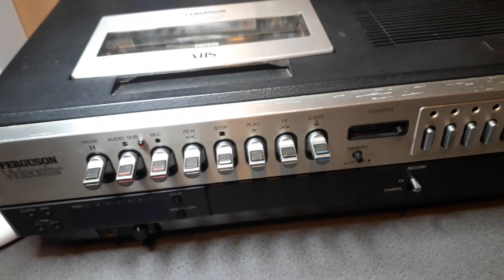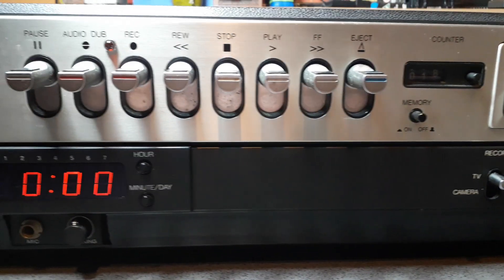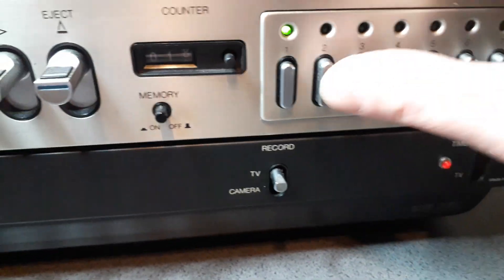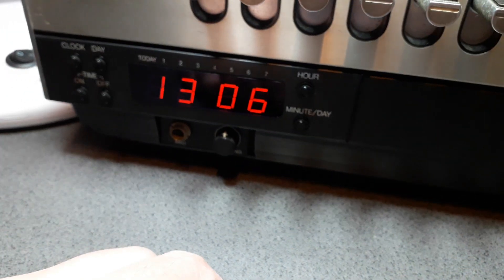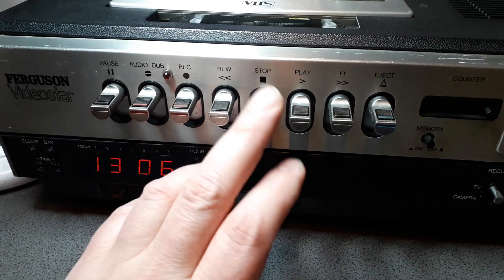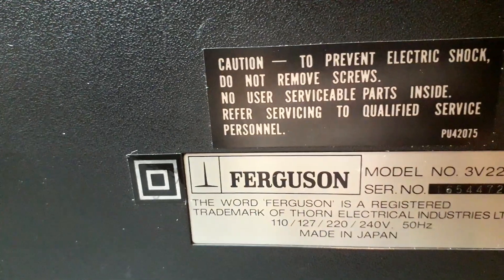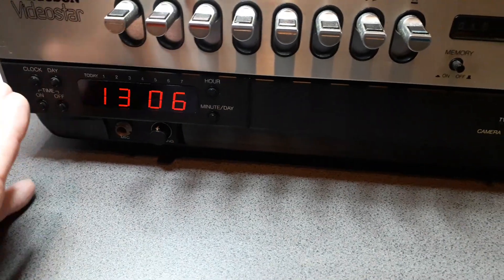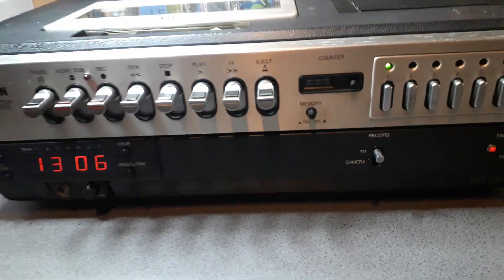FERGUSON VIDEOSTAR 3V22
Many thanks again to Ross for selling me his great uncles vcr.
I will do my best to get it wirking and show on the channel.
Brings back childhood memories and is an astonishingly heavy piece of history that was made to last.
Unfortunately rubber belts do not😆.

Heres the vids on how to change the belts which I will be rewatching to get myself familiar how to install.